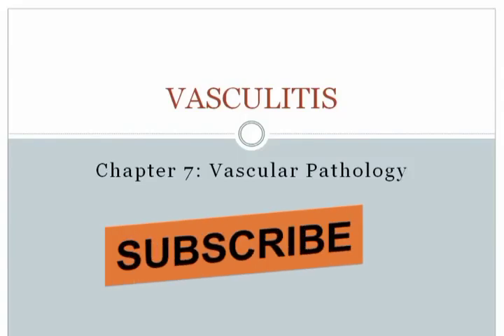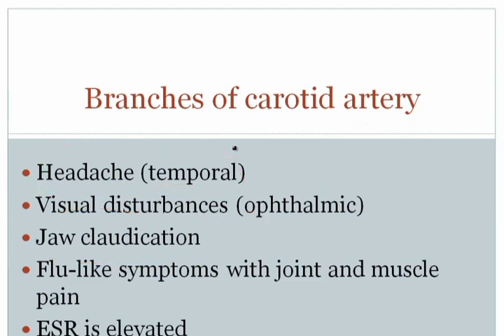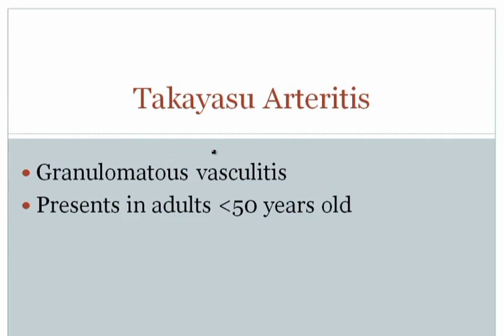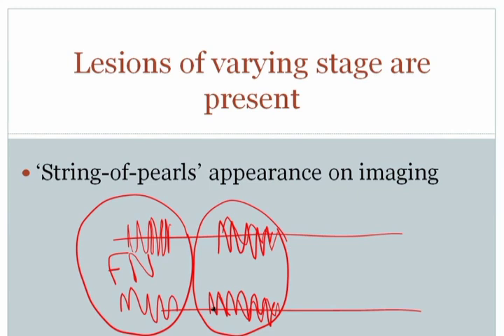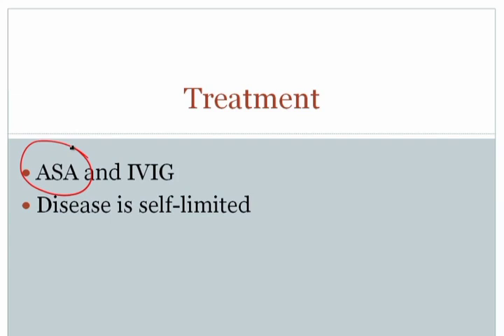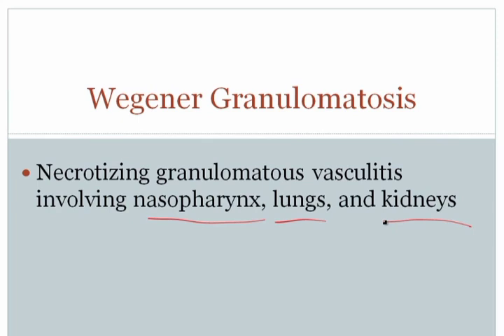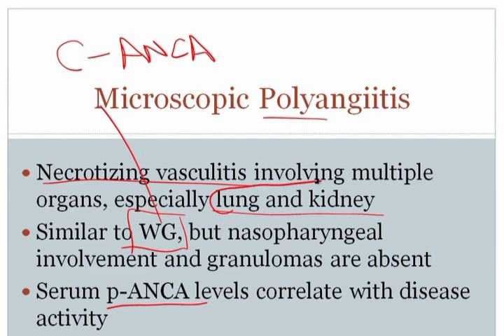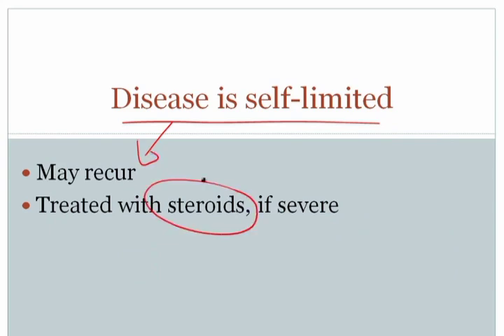What is Vasculitis | explain this video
Have you ever heard of vasculitis ? Probably not. But for those with this rare autoimmune disease, it can be life-changing -sometimes even life-threatening
From Giant Cell Arteritis to microscopic polyangiitis, vasculitis can inflame blood vessels throughout the body, causing symptoms as mild as a rash or as severe as organ failure 🚑

🚨What is vasculitis and why is it considered a rare but dangerous autoimmune disease ?
🚨How do doctors differentiate between large vessel vasculitis and small vessel vasculitis ?
🚨What are the common symptoms of vasculitis, and how do they vary based on the blood vessels affected ?
🚨What tests and procedures do doctors use to diagnose vasculitis accurately
🚨How can understanding which blood vessels are affected help guide treatment and improve outcomes